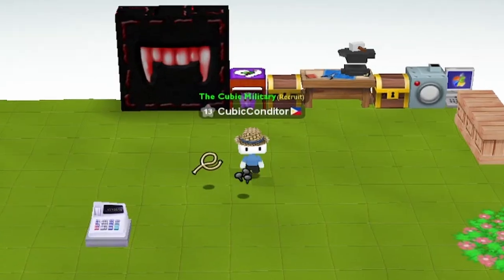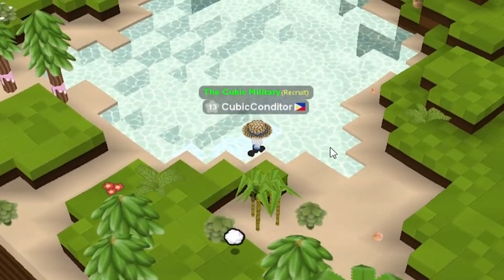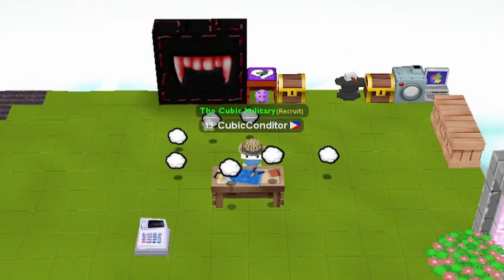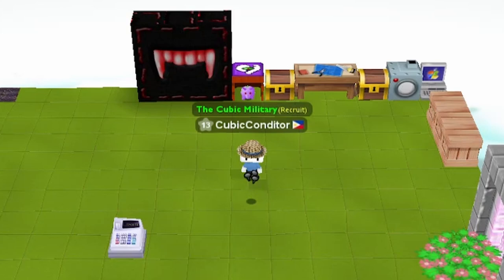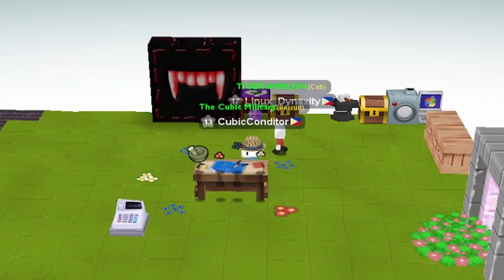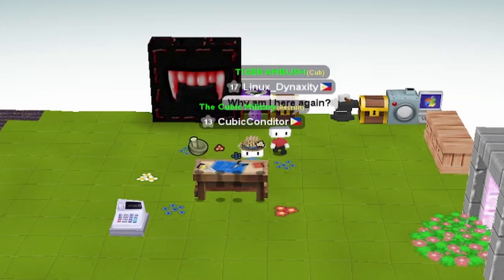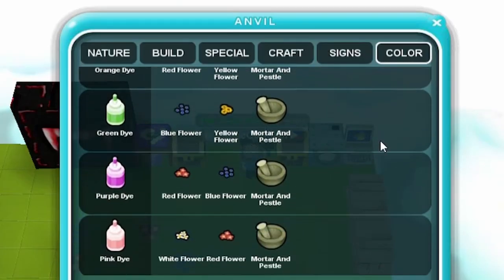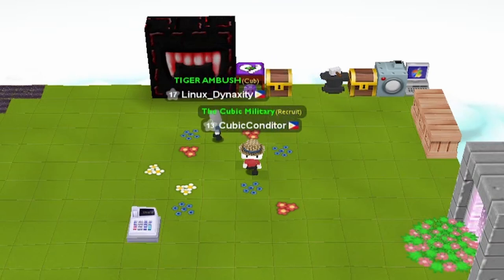How to Make Clothes in Cubic Castles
Shoutout to Linux_Dynaxity for letting me borrow his shirt